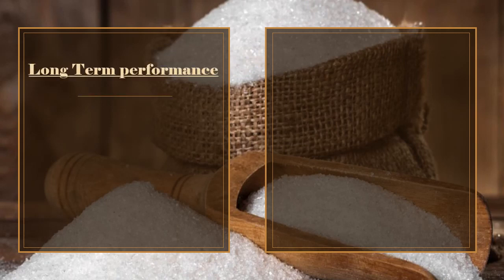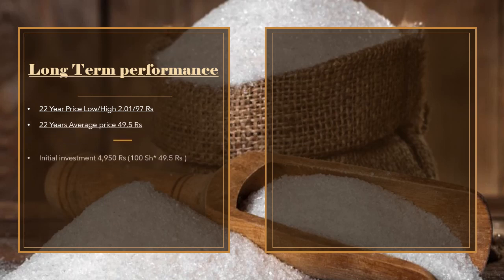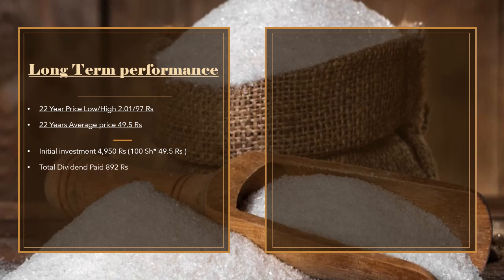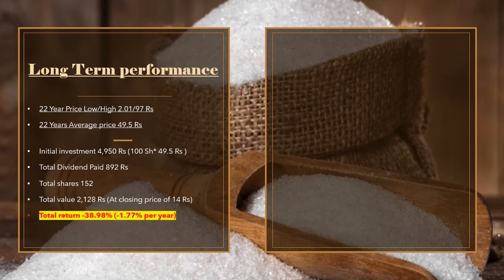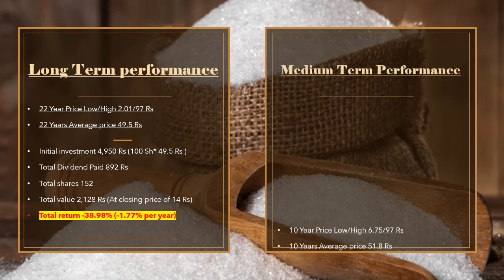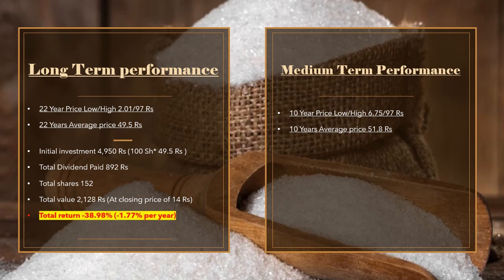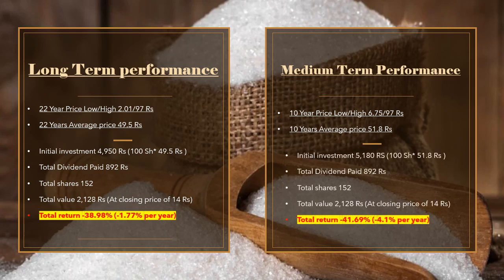Jauharabad Sugar Mills Limited | JSML | psx pakistanstockexchange companies historical analysis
Jauharabad Sugar Mills Limited | JSML | psx pakistanstockexchange companies historical return analysis | Sugar and allied industries sector